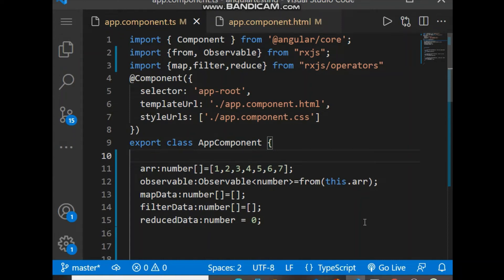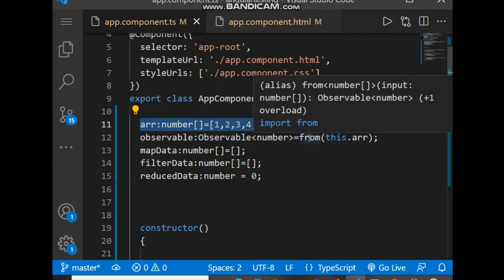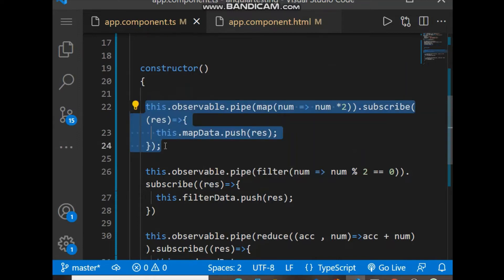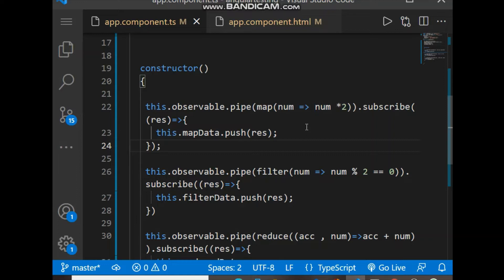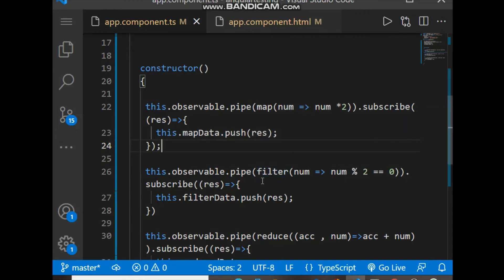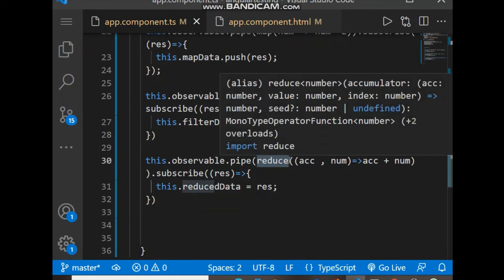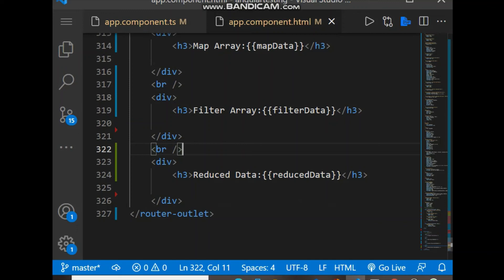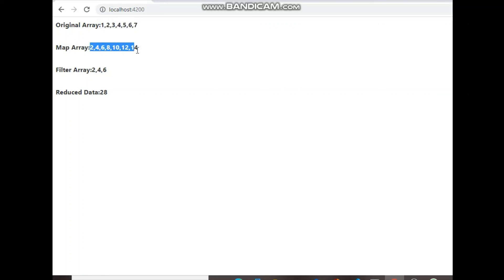rxjs operator (map , filter and reduce) in angular